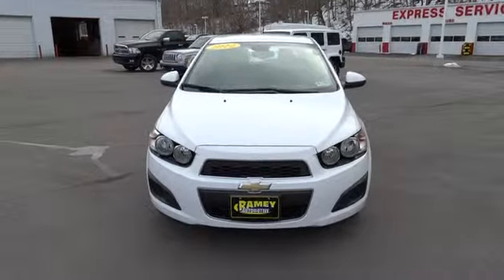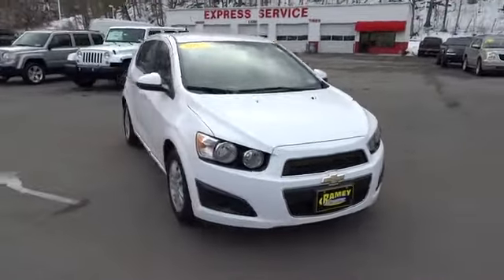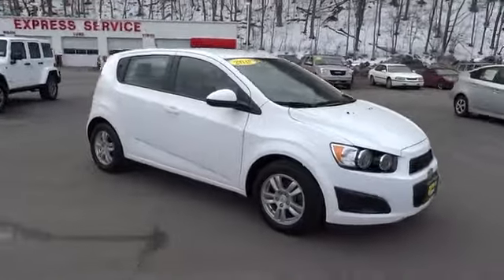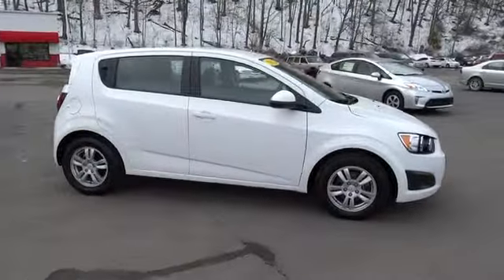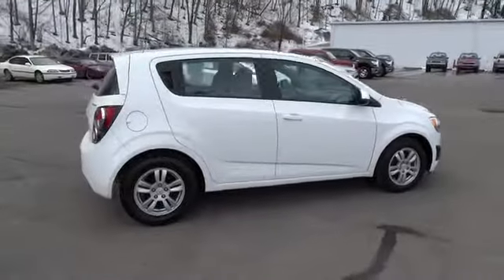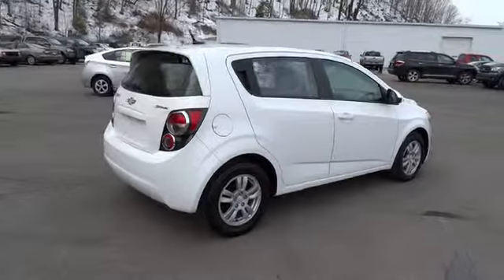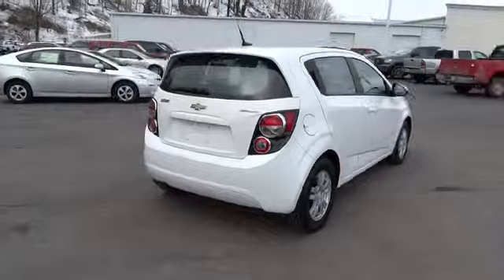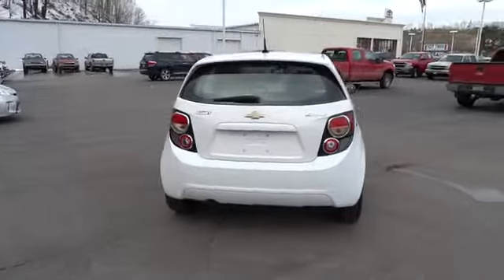2012 Chevrolet Sonic Beckley, Princeton, Charleston, Blacksburg, Roanoke, WV 2-M398C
2012 Chevrolet Sonic LS 1LS PKG - Stock#: 2-M398C - VIN#: 1G1JB6SH8C4118341

127 Frazier Dr.